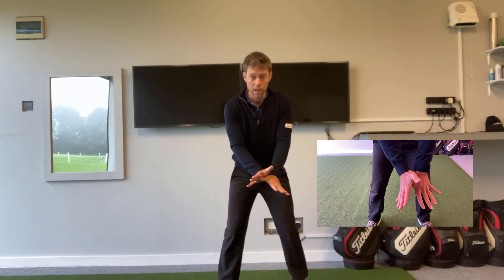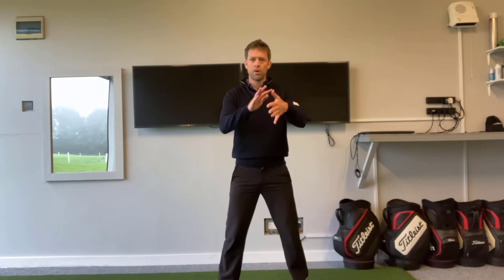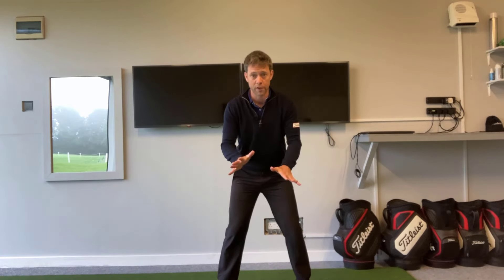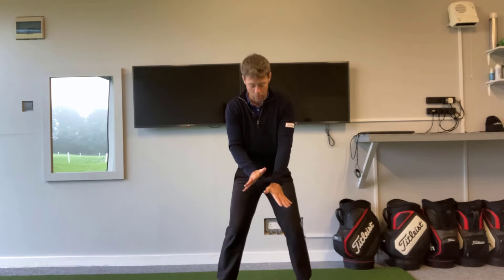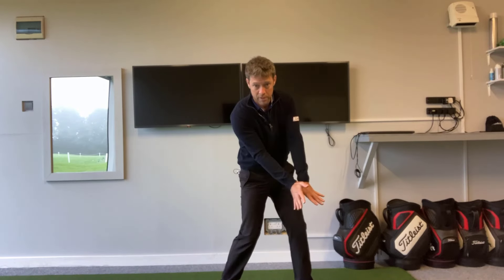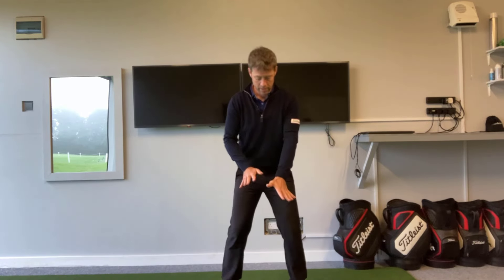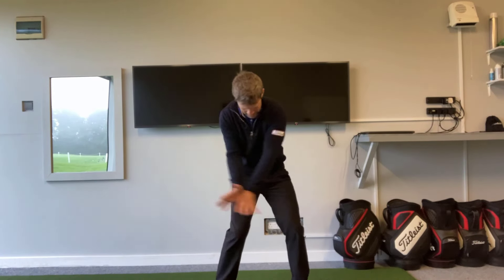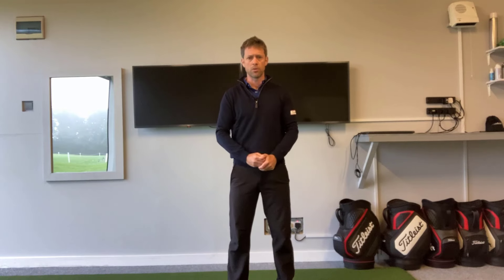Improve hand path and shoulder connection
Sign up to our monthly academy. We have over 100 videos with over 40 hours of watchtime.